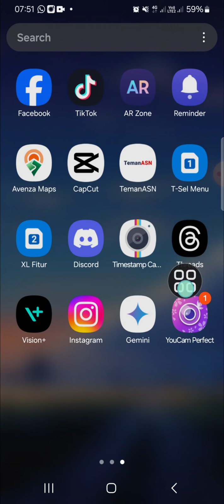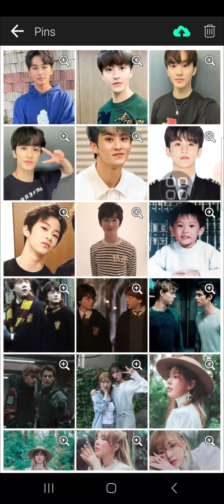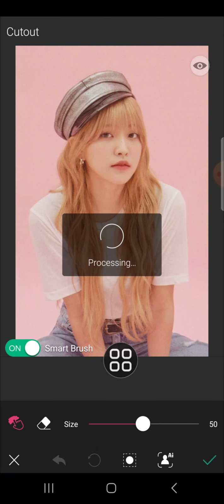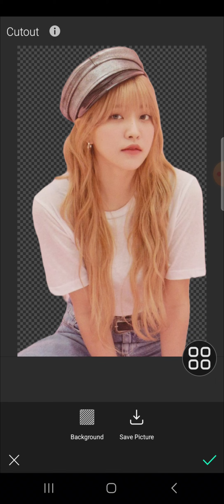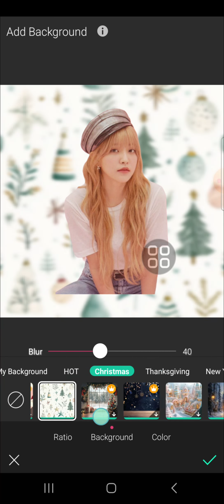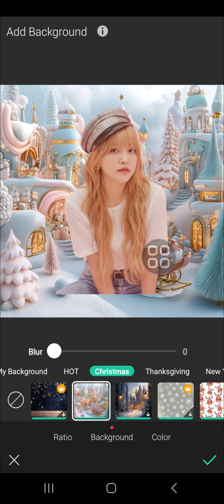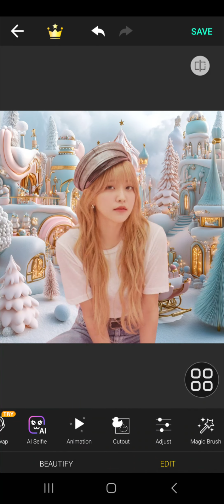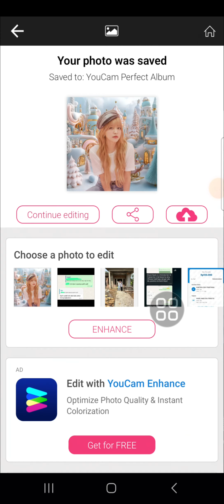YouCam Perfect App Tutorial: How to Change Background of Your Photo using YouCam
Want to give your photos a fresh new look? 🌟 In this tutorial, I’ll show you how to easily change the background of your photo using the YouCam Perfect App! Whether you want to add a dreamy landscape, a solid color, or a custom design, this app makes it simple and fun.